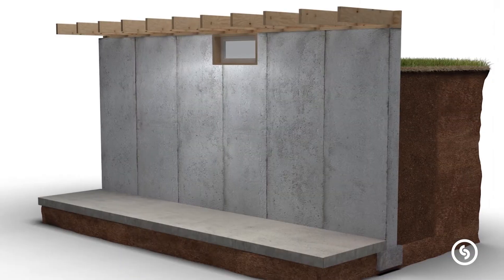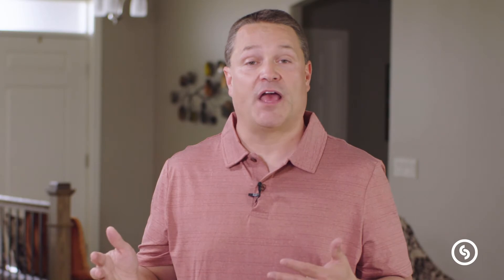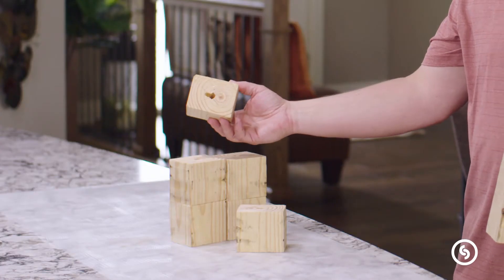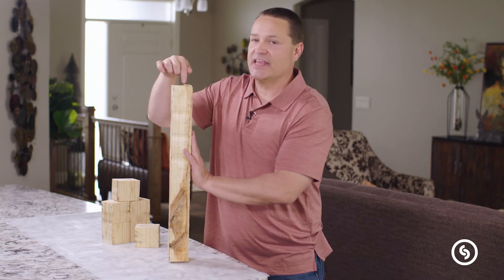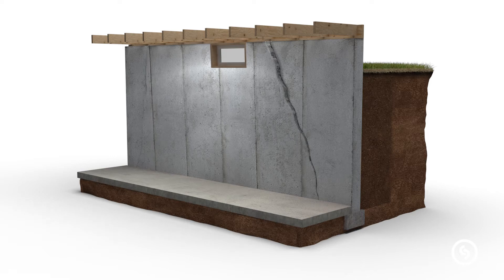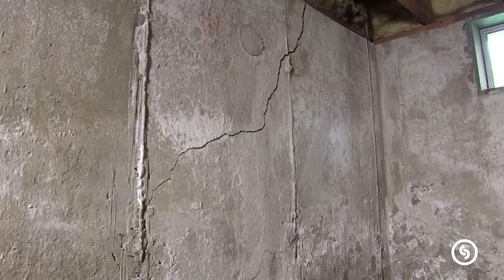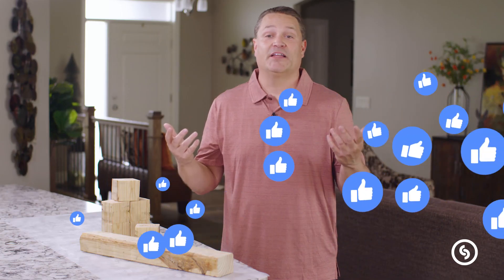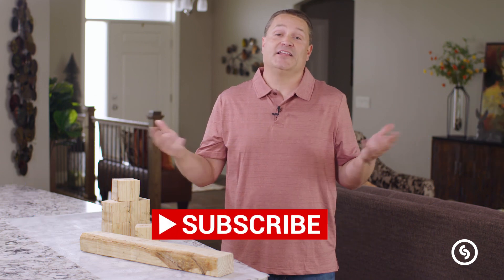Why Are My Poured Concrete Foundation Walls Leaning?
Watch and learn what foundation failure symptoms look like and then find a contractor to repair your foundation walls today.